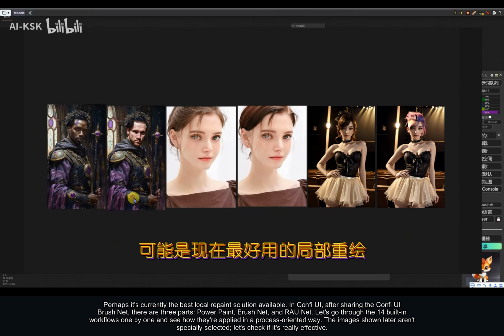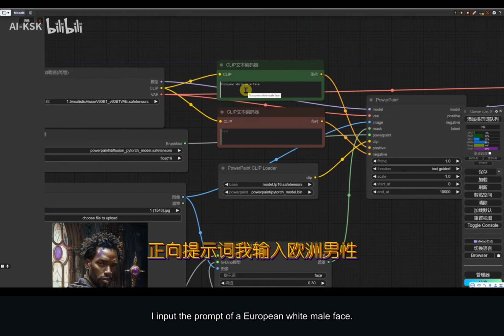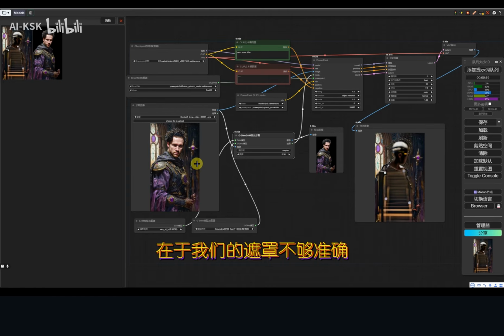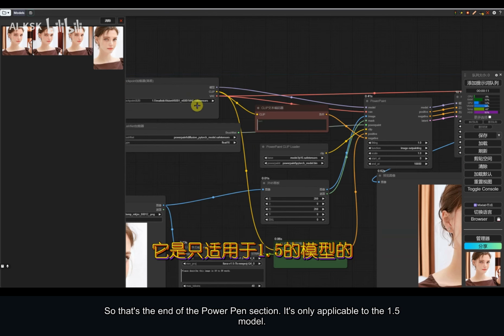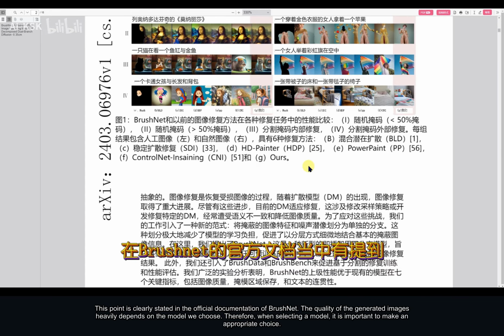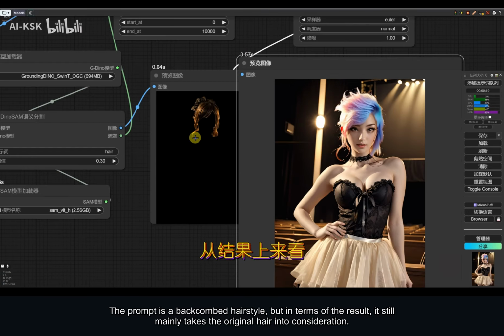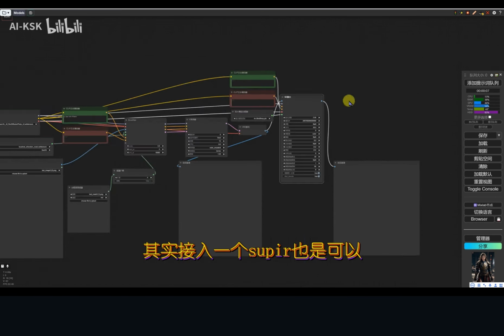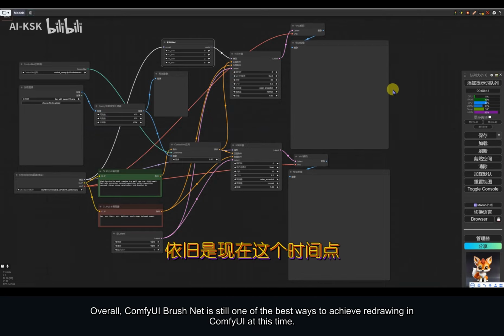Best ComfyUI Inpainting Workflow: BrushNet & PowerPaint (14 Practical Demos)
[Support AI-KSK]

[Follow AI-KSK]